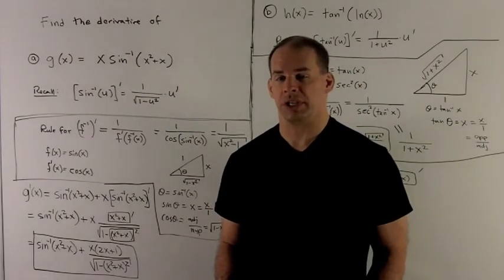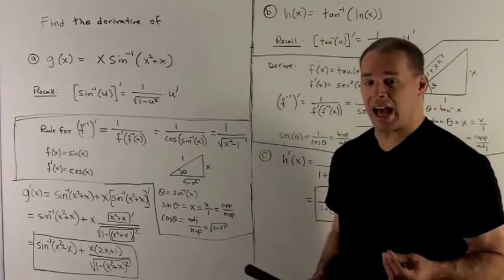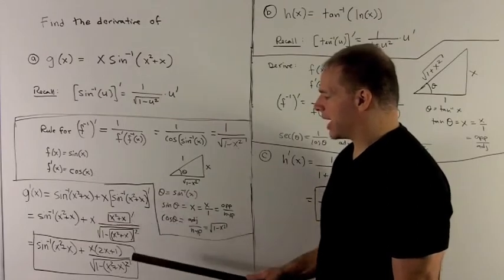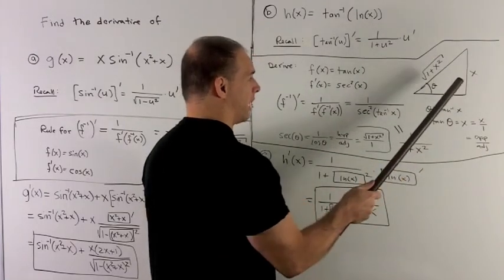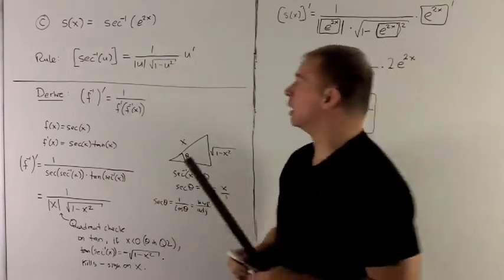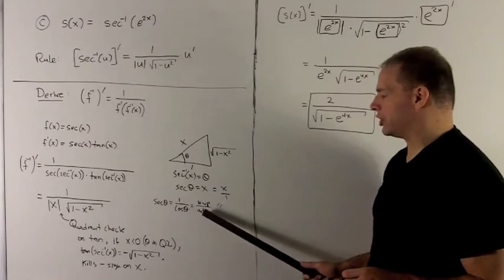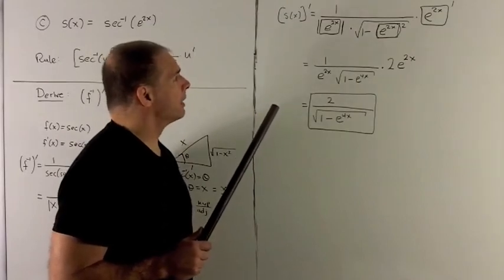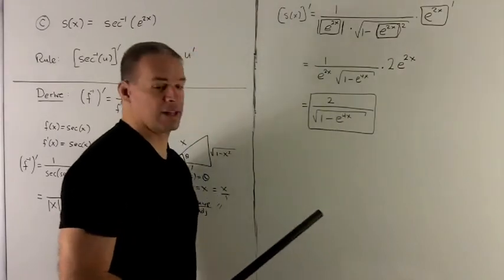Derivatives of Inverse Trig Functions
Worked problem in calculus.  Find the derivatives of (a)   g(x) = xsin^{-1}(x^2+x),  (b) h(x) = tan^{-1}(ln(x)), and (c) s(x) = sec^{-1}(e^2x).